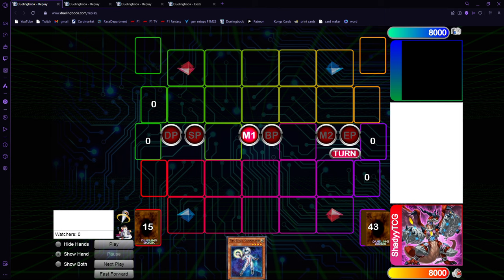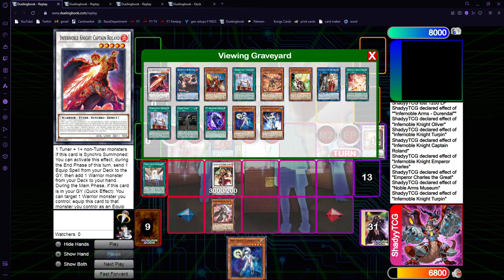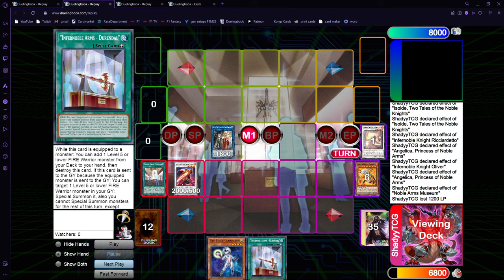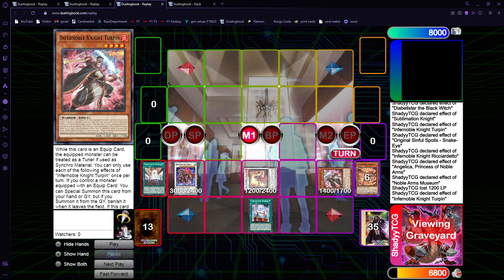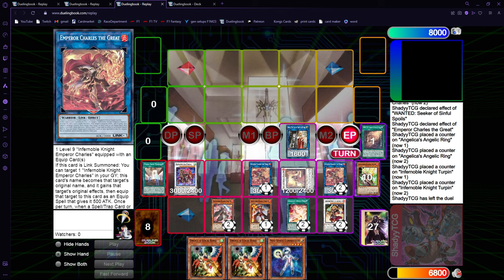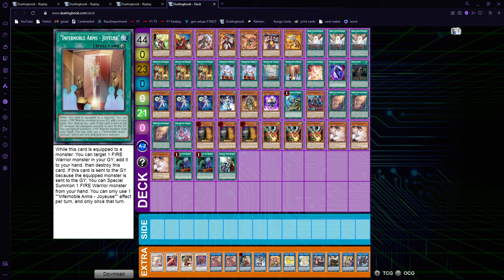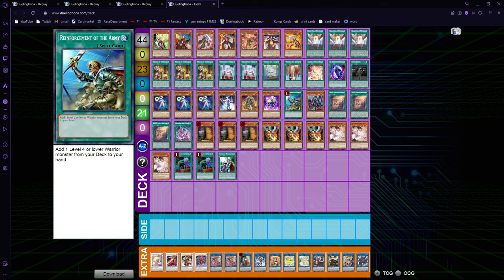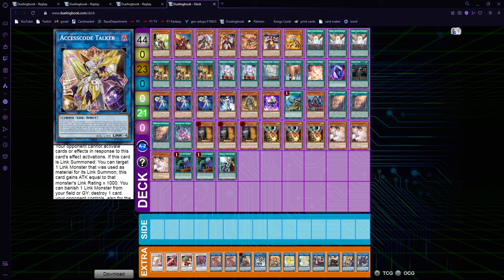Almost an FTK!!! - Infernoble Knight Deck and Combos YuGiOh! Master Duel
How is it going guys, Shady here back with another Deck Profile and in today's video I bring you my Infernoble decklist for Master Duel

Timestamps
0:00 Intro
0:55 Neo Space Connector
5:20 level 4 warrior + warrior extender
8:15 Wanted/Diabell + Sublimation Knight access
13:28 Decklist
22:25 Outro

Duelingbook: ShadyyTCG